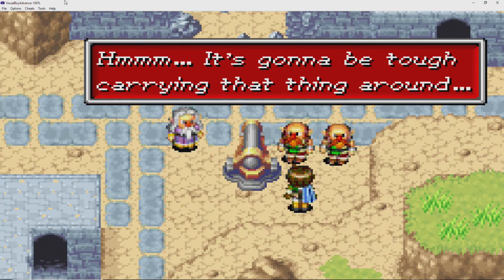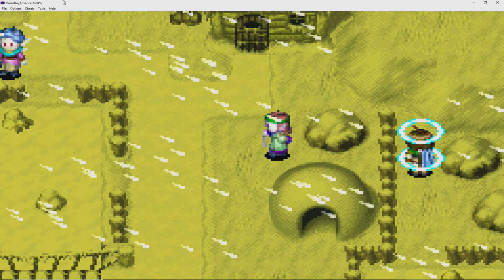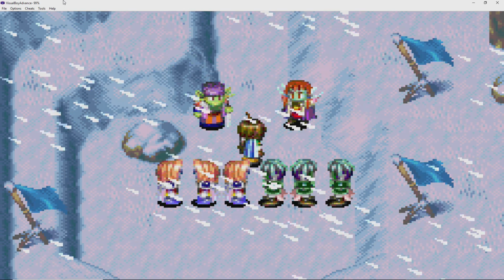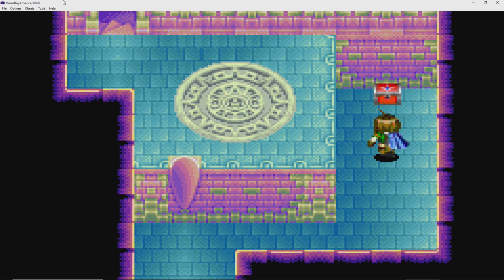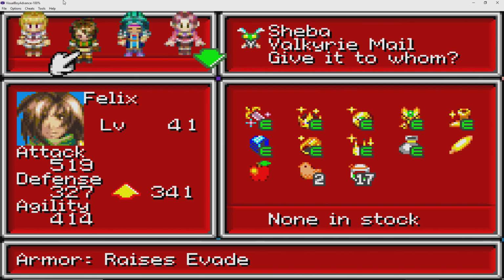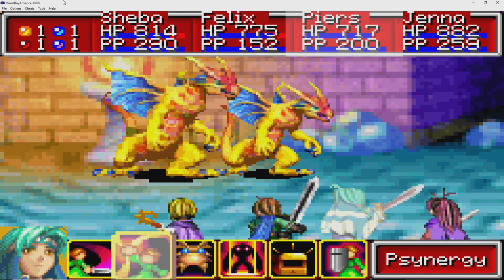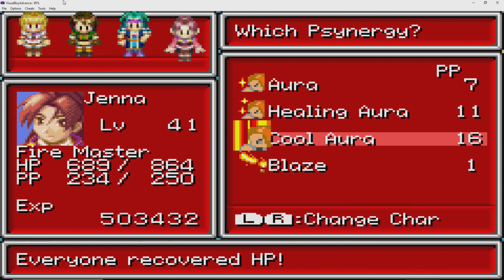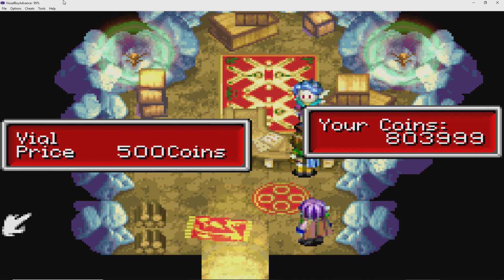Full Play Fraturday: Golden Sun The Lost Age Part 16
Don't stand in the fires.